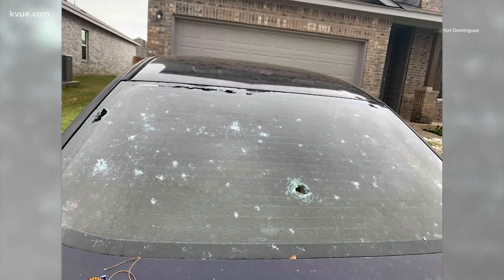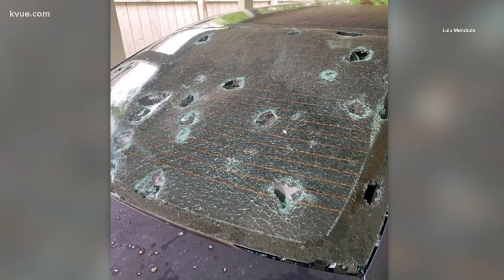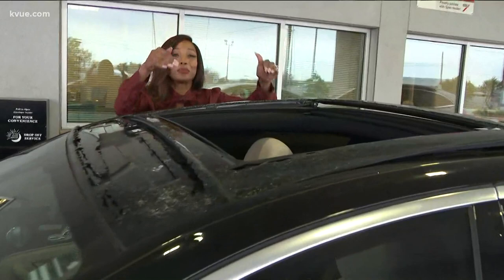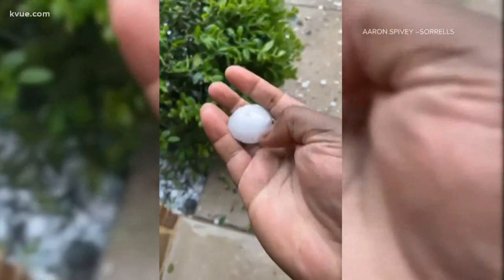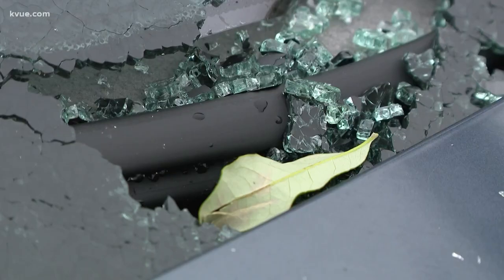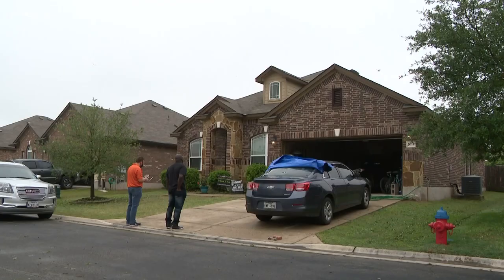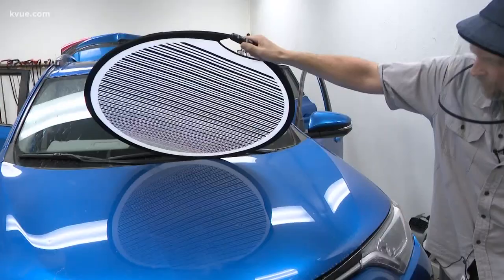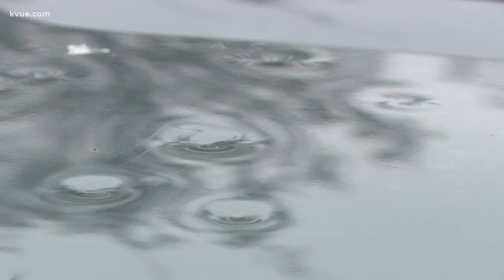Central Texans dealing with hail damage after Thursday's storm | KVUE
Central Texans are dealing with hail damage after Thursday's storm. Insurance representatives have received hundreds of claims.